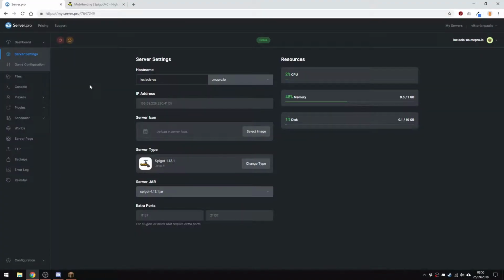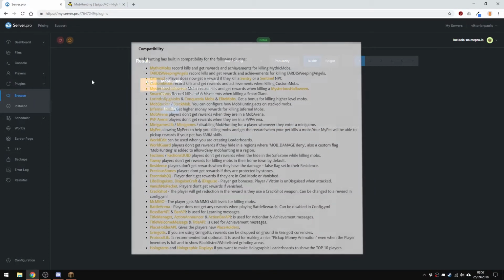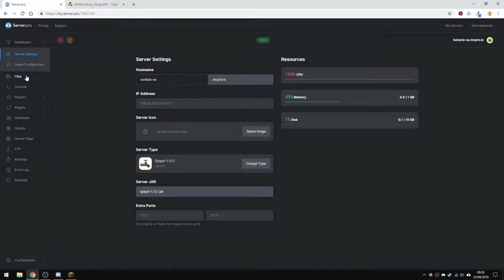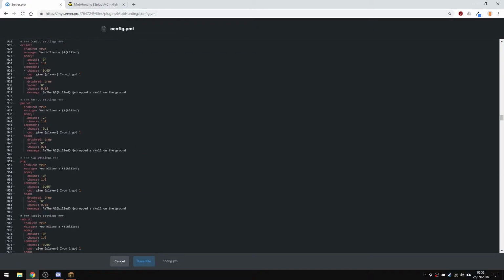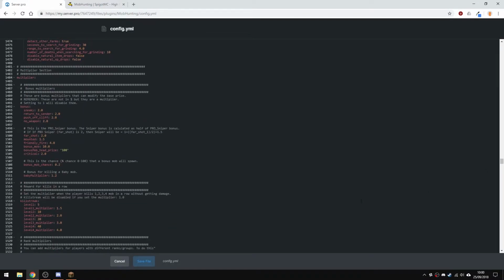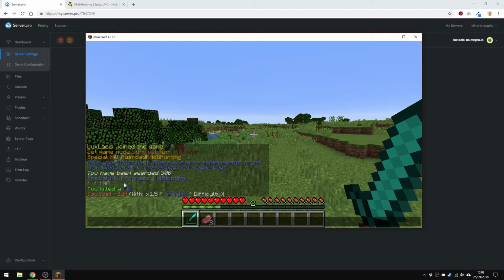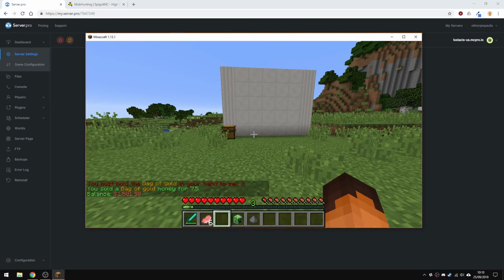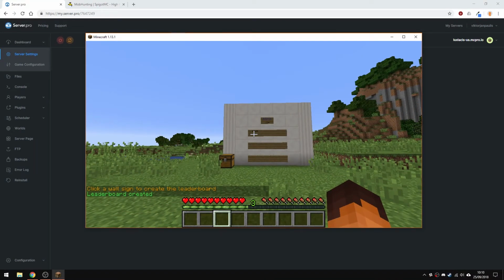How to Setup Mob Hunting - Minecraft Java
In this tutorial, we teach you how to setup the plugin Mob Hunting.